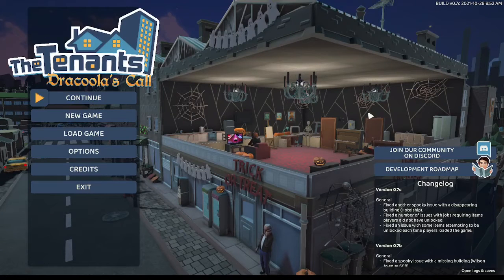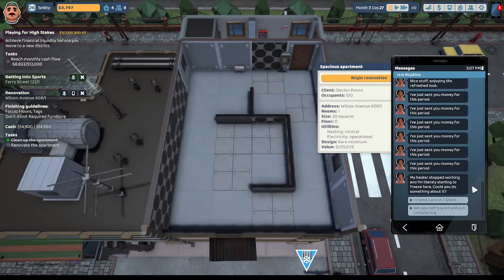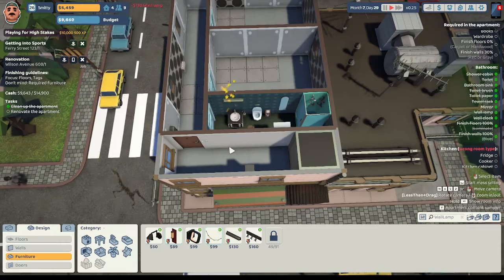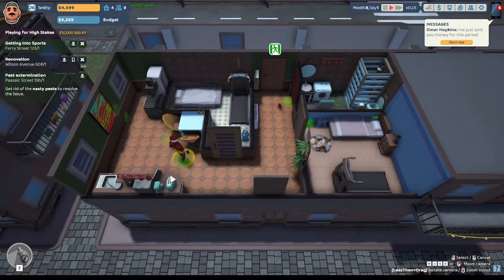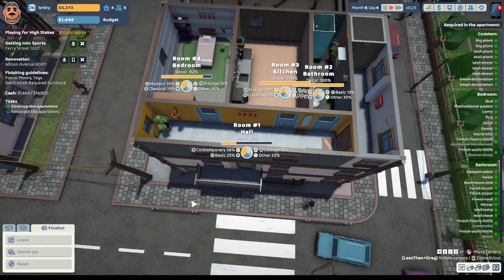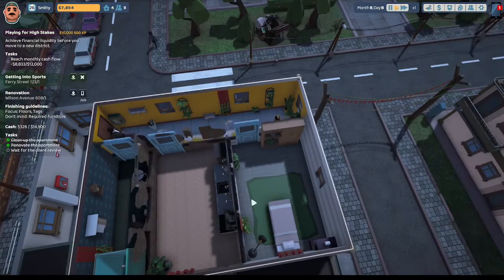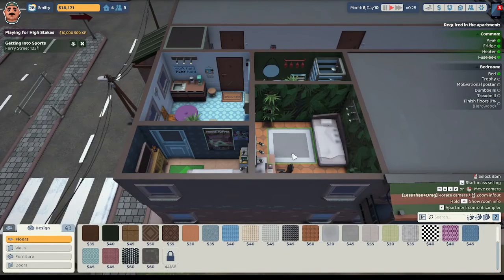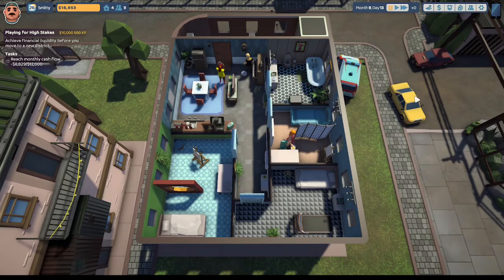Smitty's Landlord Empire Season Two!(patch 0.7c)-Let's Play The Tenants S2-Episode 31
Join us for the 31st episode of the Second Season of Our Let's Play the Tenants Series, Smitty's Landlord Empire. This gameplay is in patch 0.7c.

Smitty is having a problem with cash flow! Tenants refuse to pay their rent & ask for remodels of their flats. All this is draining Smitty's personal cash. Should Smitty stop being a 'nice' landlord or should he just work harder to make bank?

The Tenants is in Early Access and can be found on Steam.